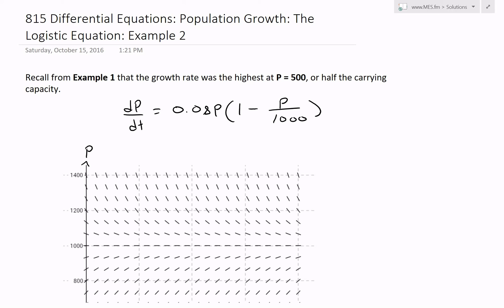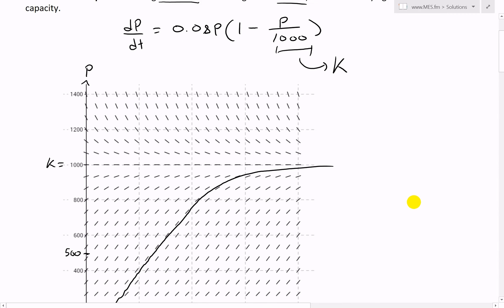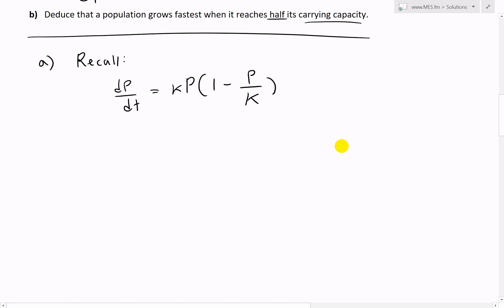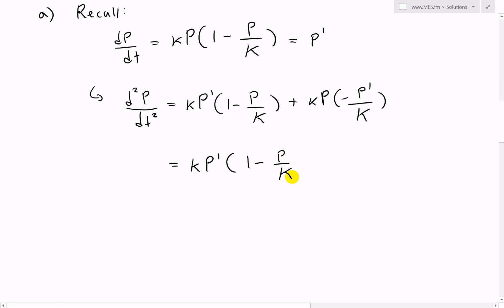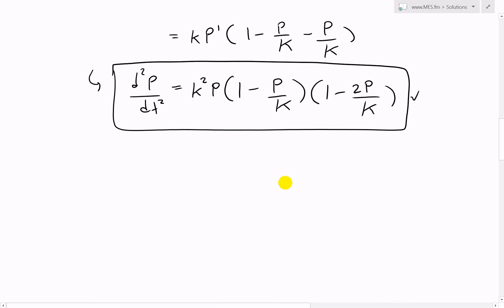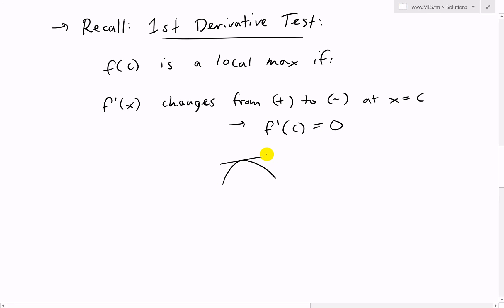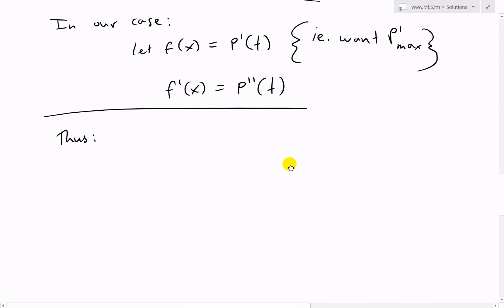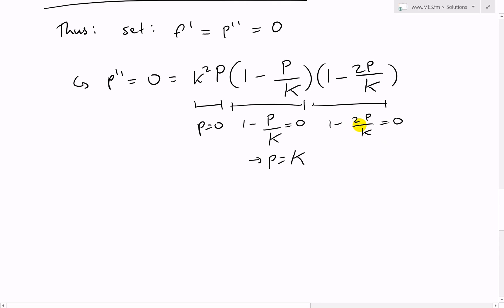Differential Equations: Population Growth: Logistic Equation: Example 2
In this video I prove that the growth rate in a population, assuming it uses the logistic model, is fastest at half the carrying capacity. I prove this using the first derivative test but apply it to the 1st and 2nd derivatives of the population function. In my last video I graphically showed that in fact the population appears to be growing fastest at about the half way mark, but in this video I prove it definitely. This is a very good video to understand how population sizes increase so make sure to watch this video!